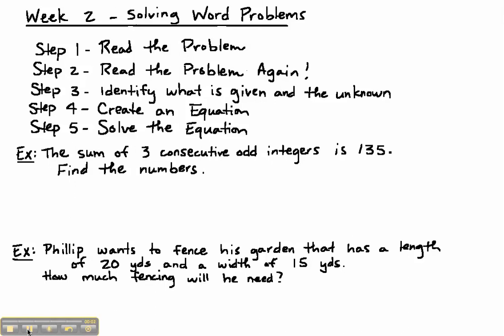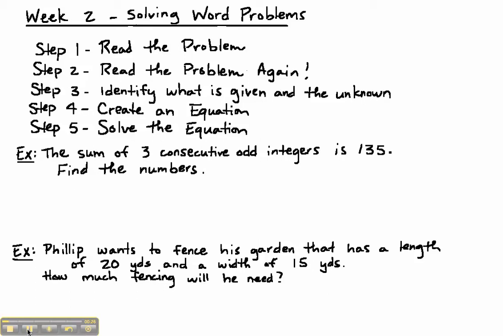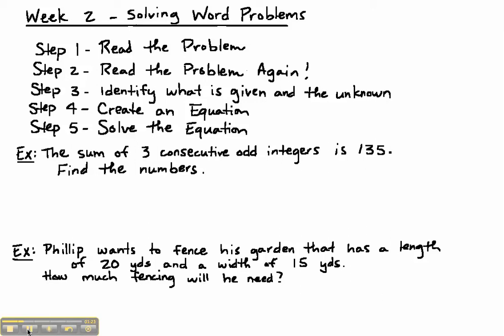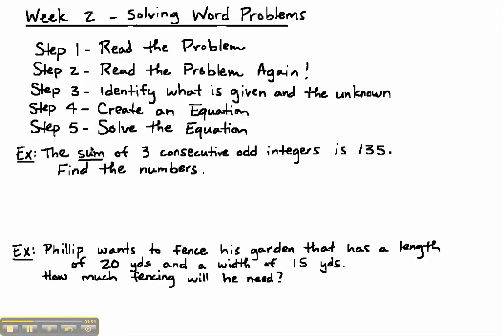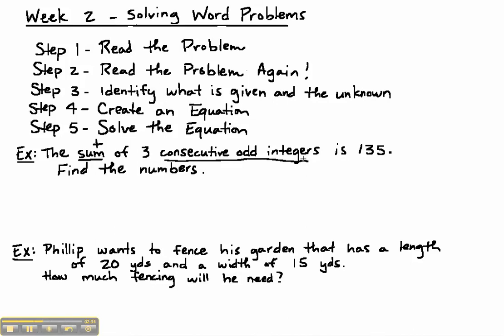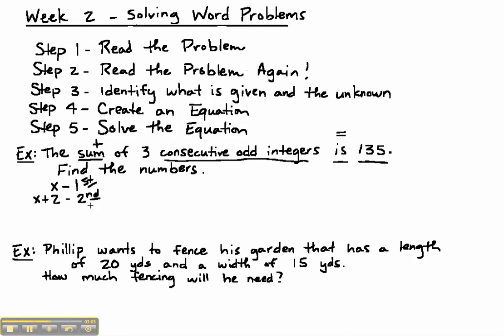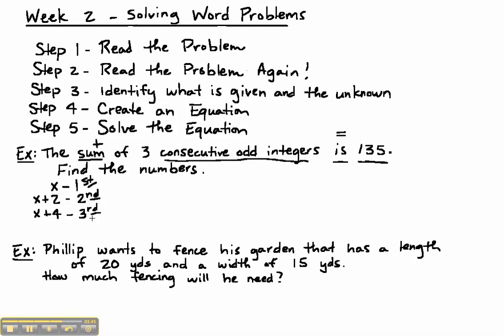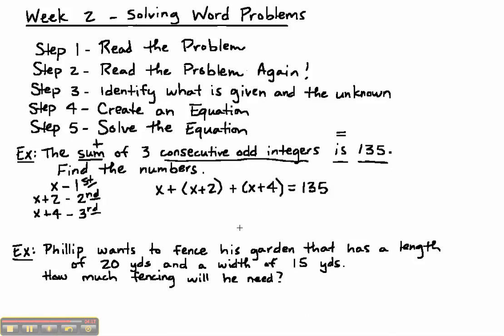Week 2 Word Problems part 1